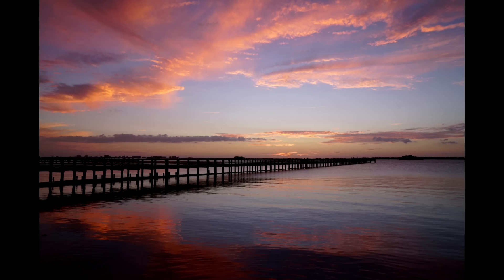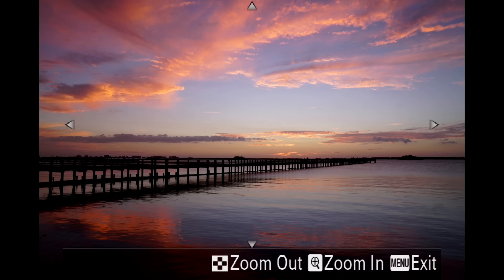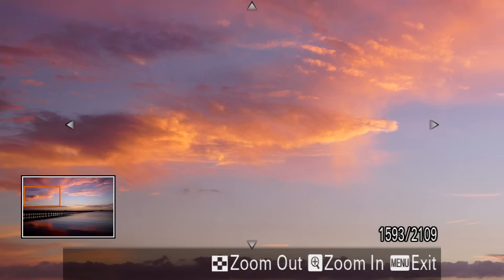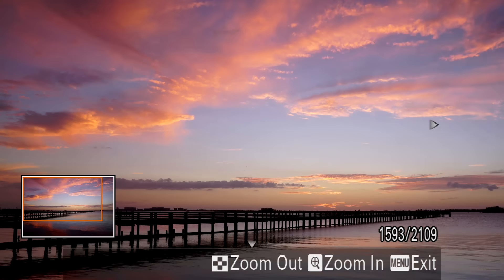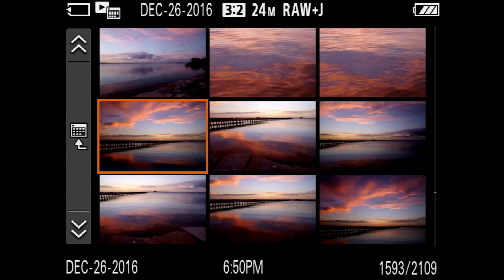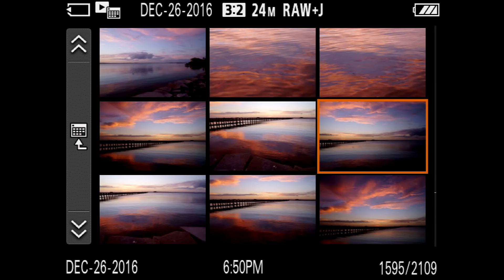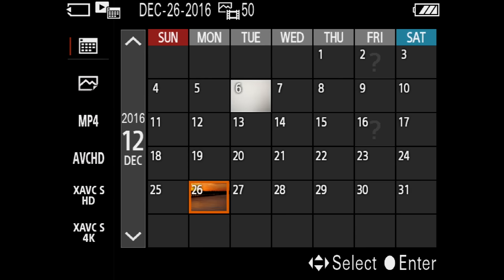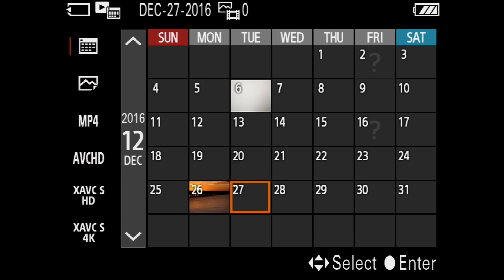60 Second Sony Tip - Calendar View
If you're ever out shooting for multiple days, you'll sometimes want to scroll back to photos from a few days ago. With this little tip, you'll see it's super easy and quick to go back hundreds of photos without having to scroll through each one.

Matt
Category - Education
License - Standard YouTube License
Category
Education
License
Standard YouTube License
Category
Education
License
Standard YouTube License
Category
Education
License
Standard YouTube License
SHOW LESS